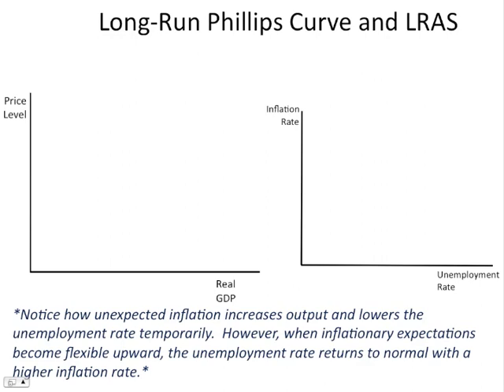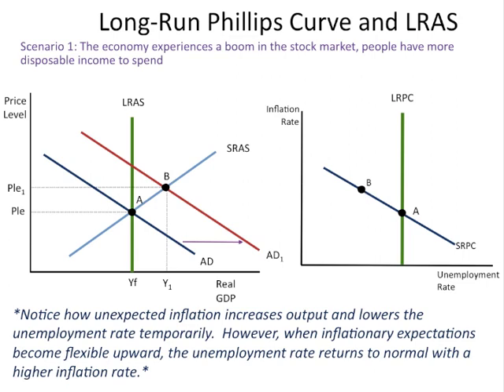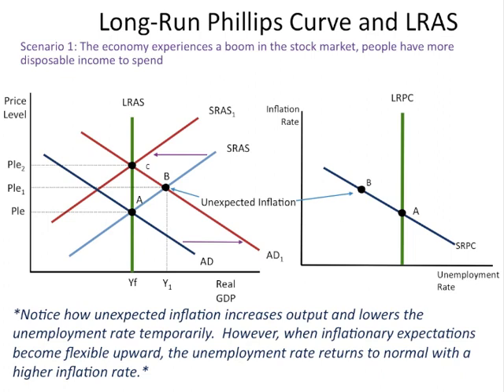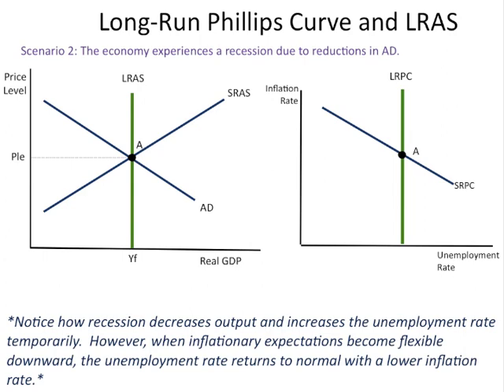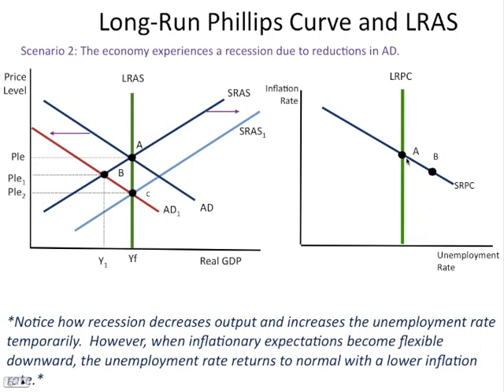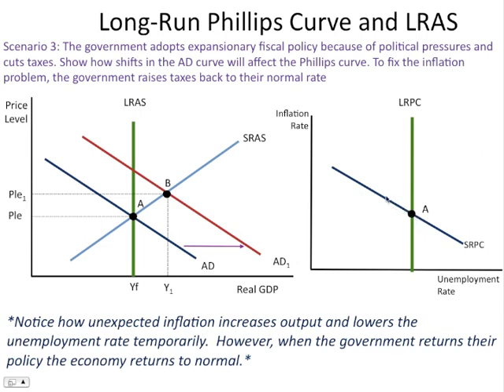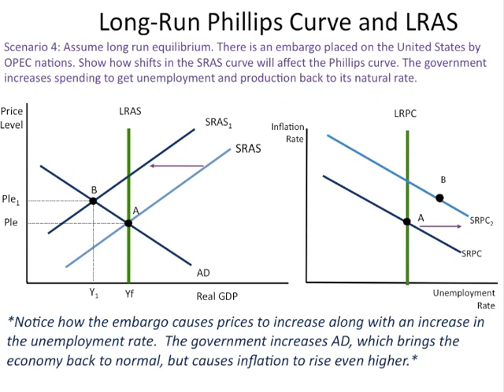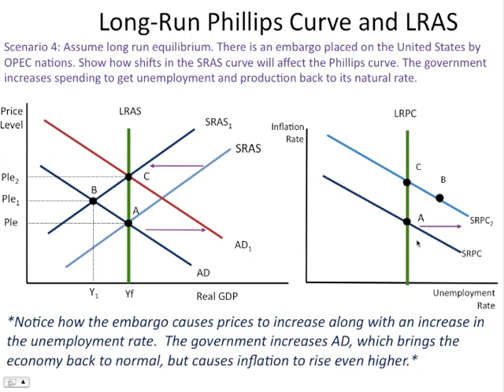Four Scenarios of Aggregate Supply and Demand and the Phillips Curve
This video is designed to analyze the relationship between the Aggregate Supply and Demand Model and the Phillips Curve Model. We introduce four scenarios to identify the impact of both graphs and various situations in the economy.